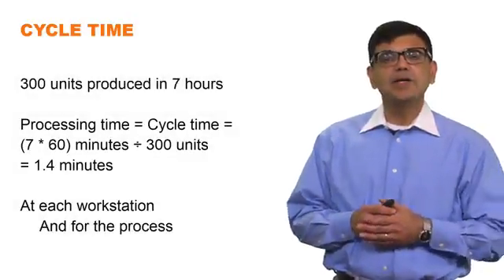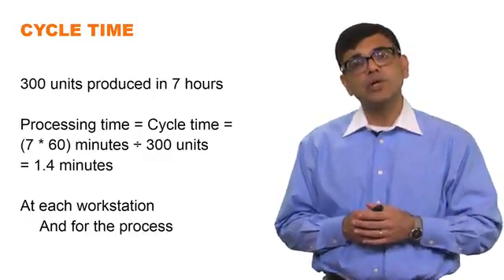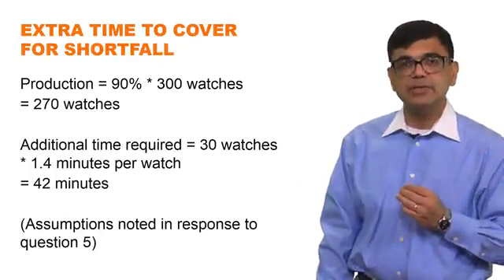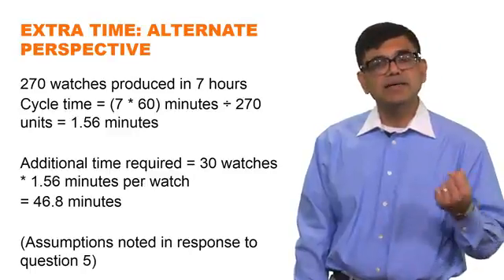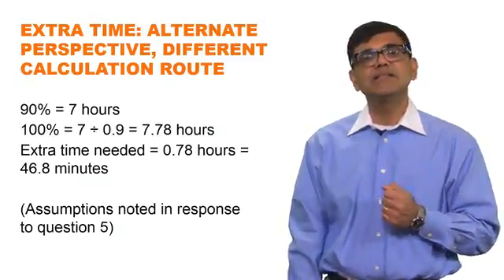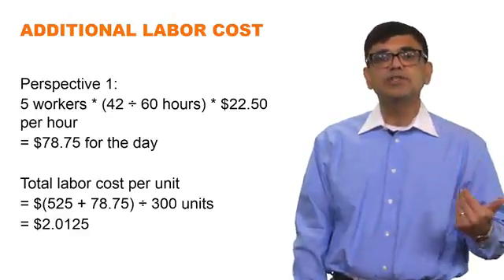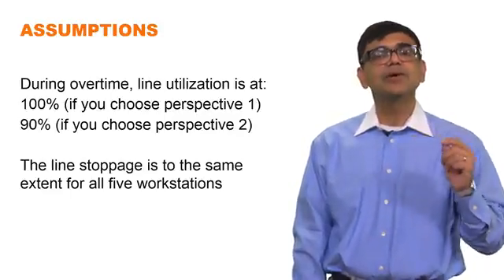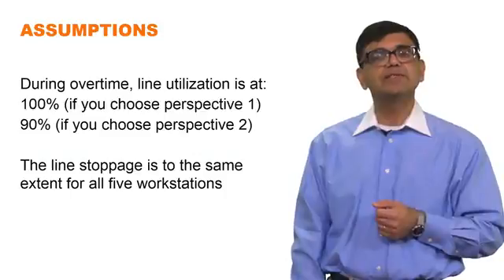Module 2 Assignment 2 Solution